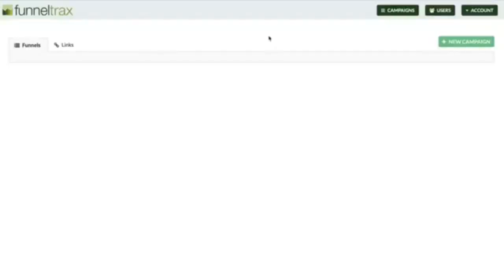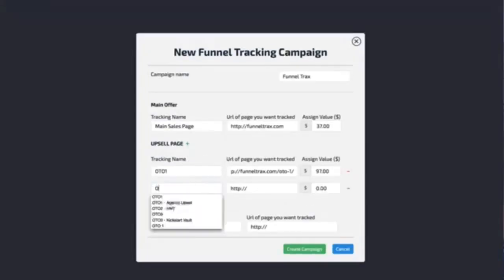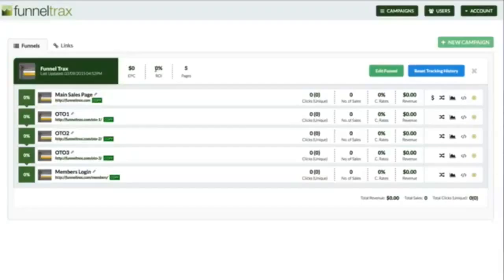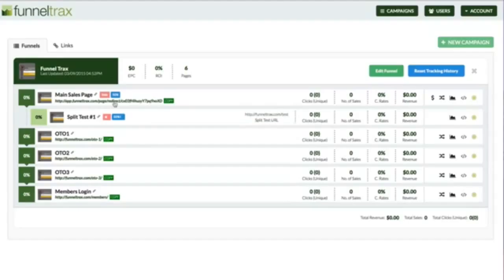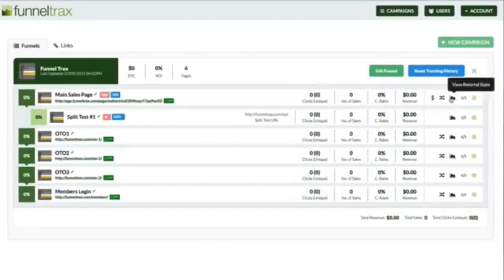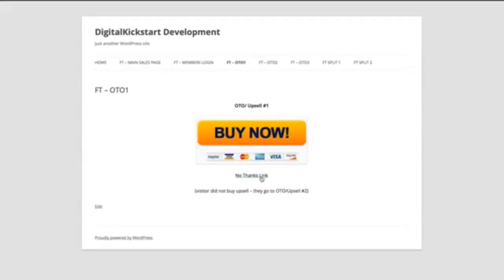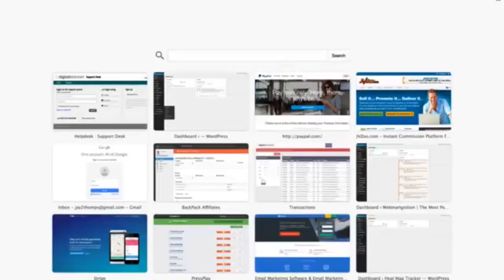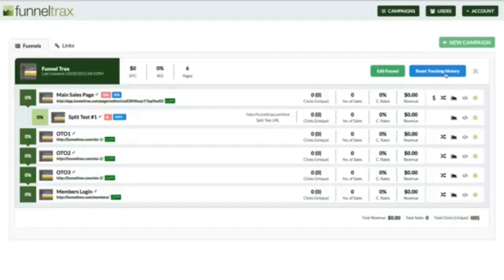Funnel Trax - FunnelTrax charter access is LIVE... (80% discount)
It amazes me that on average, 75% of ALL marketers
don't even know their own metrics.

Impressions, Clicks, CTR, Sales, etc...

Most marketers are in the DARK on what is working
and whats not (crazy...right?)

If you in the majority of marketers OR just want
a simplify (yet powerful) solution to track ALL of
your marketing  campaigns under ONE roof - you need
to check this new solution out...

It's called FunnelTrax.

In literally 30 seconds (or less) you can be in FULL
control of your marketing - knowing what campaigns
you need to ramp up, tweak or throw away!

With advanced features like...

- Simple & Advanced Link/Funnel Tracking
- Affiliate Link Cloaking
- Conversion Tracking
- A/B Split Testing
- External Pixel Tracking
- Retargeting Pixel Tracking

You can not only identify winning campaigns, but
refine and scale those campaigns like NEVER before!

With an endless number of Payment Gateways, Affiliate
Platforms/Programs, Email Marketing Services, it makes
life (and your business) 100x easier to manage all of
your campaigns in ONE simple interface.

Similar link tracking services charge between
$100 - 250/month - with HALF of the features...

While FunnelTrax is offering a ONE-TIME investment,
charter member license at a fraction of the price.

Grab your lifetime account now - before they are gone!